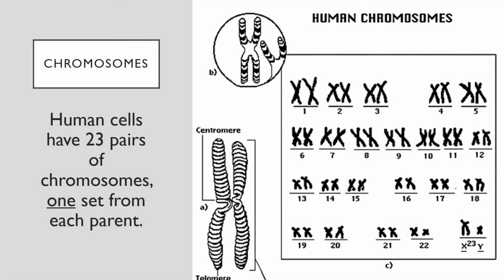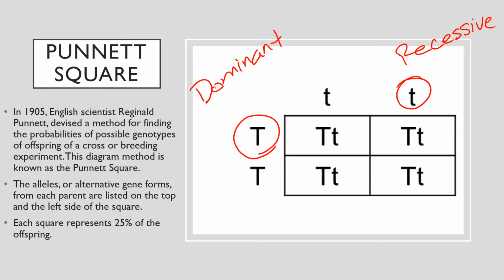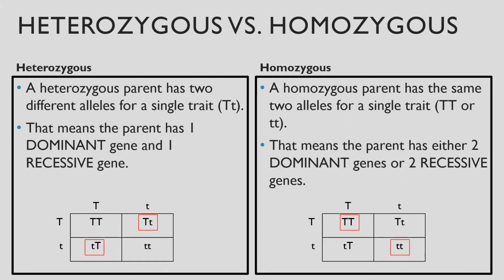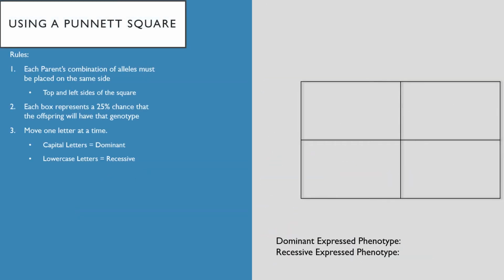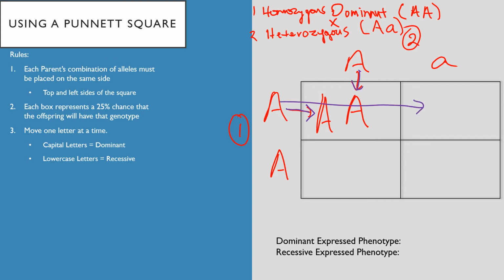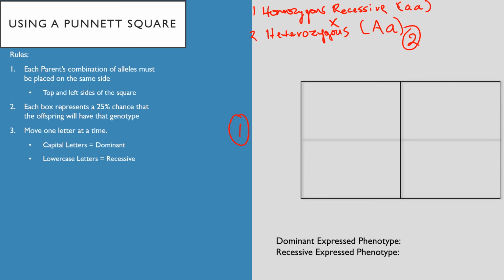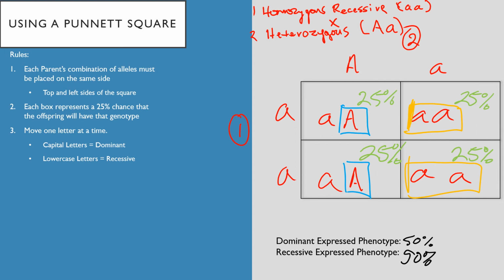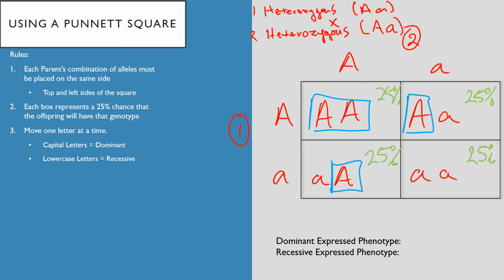Punnett Squares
Today we discuss how to use a punnett square to determine the likely outcome of a breeding pair.